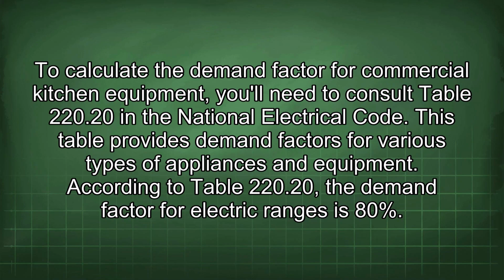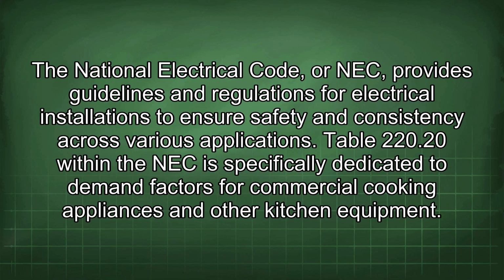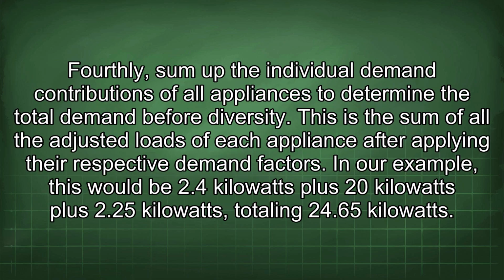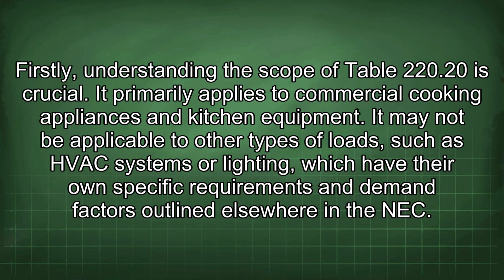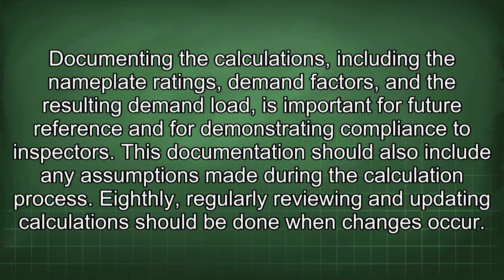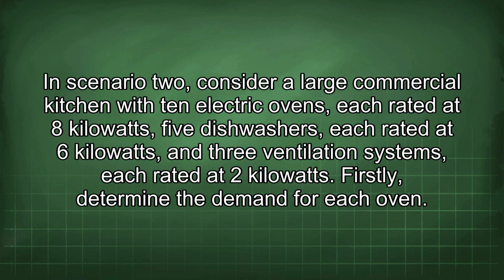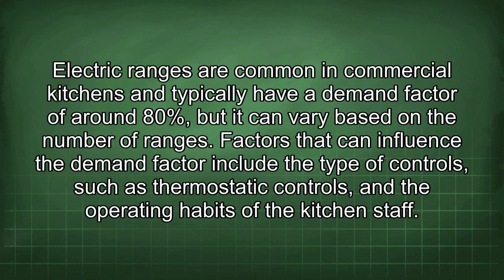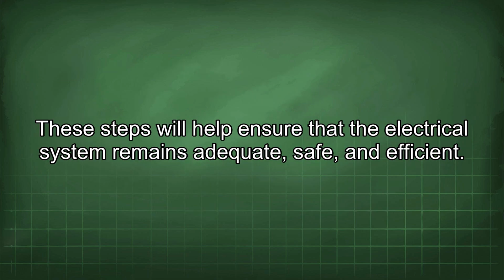Calculating Demand Factor for Commercial Kitchen Equipment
Learn how to calculate the demand factor for commercial kitchen equipment using NEC Table 220.20. Understand demand factors for ranges, water heaters, and deep fryers. Get the total demand calculation for your equipment.